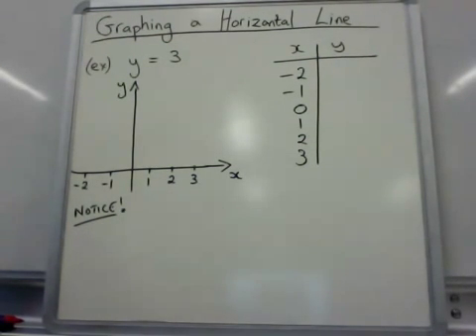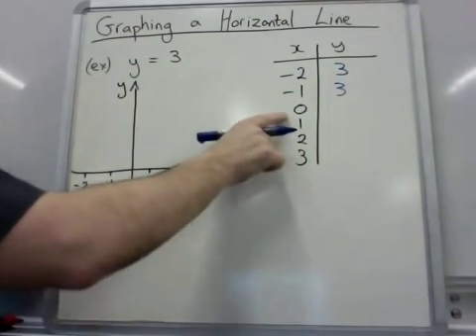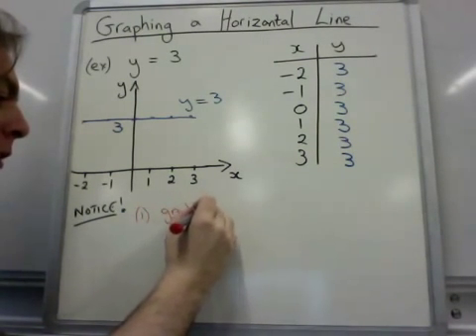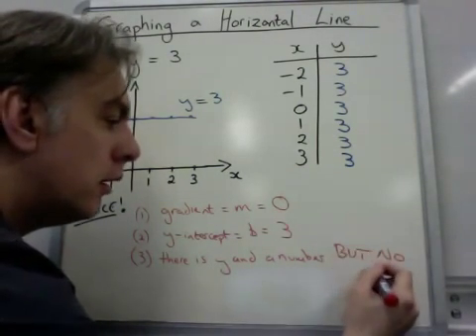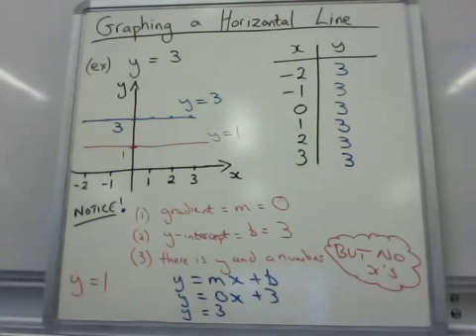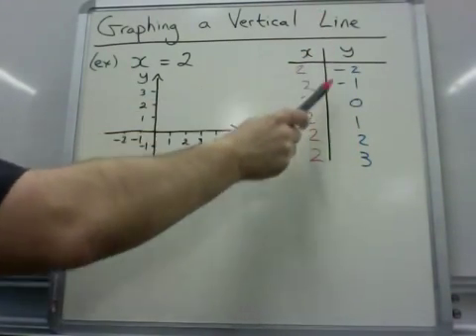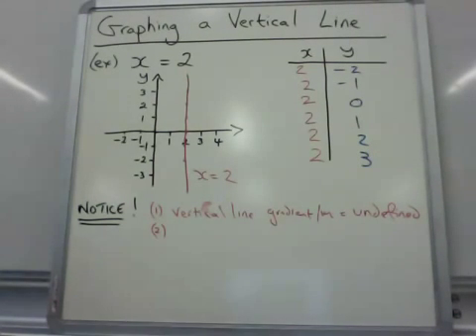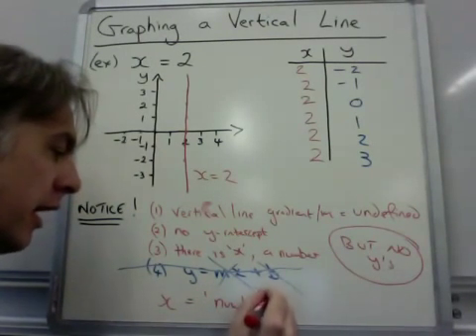GraphHorizontalVerticalLines(Part6D)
Graphing the vertical and horizontal lines with gradients of zero or undefined gradients